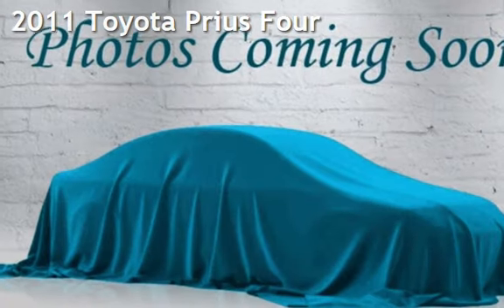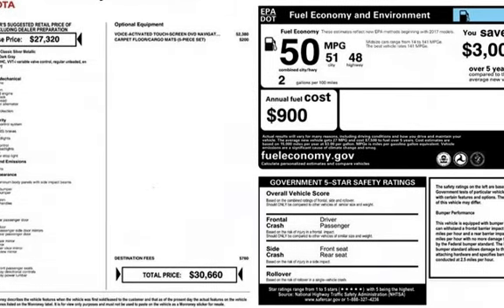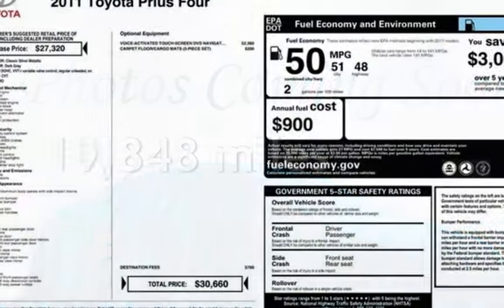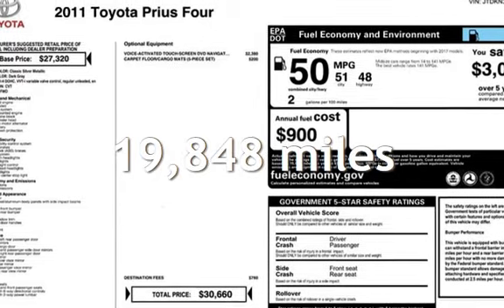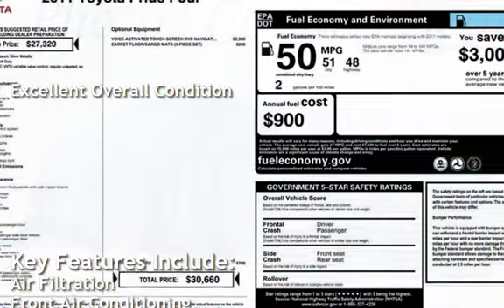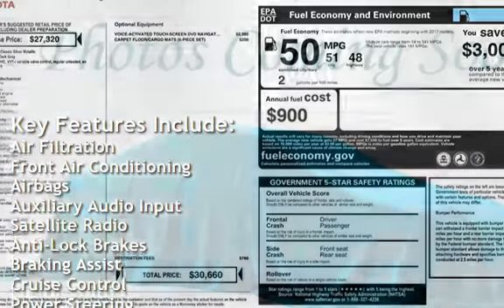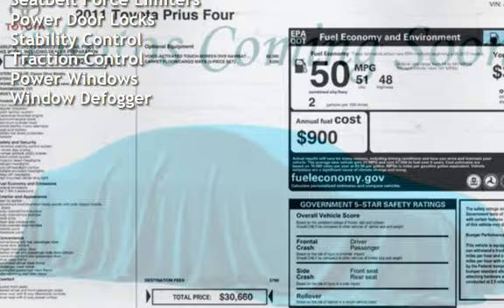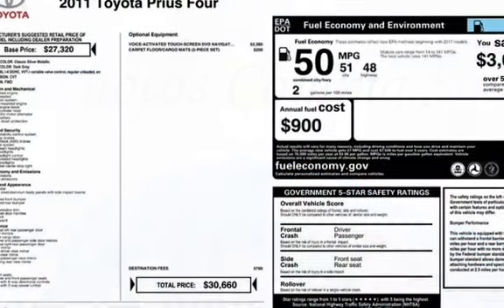For sales 2011 Toyota Prius Four at Trade-In Solutions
EXTERIOR COLOR: Classic Silver Metallic
INTERIOR COLOR: Dark Gray
ENGINE: 1.8L I-4 DOHC, VVT-i variable valve control, regular unleaded, en
TRANSMISSION: CVT
DRIVETRAIN: FWD

Optional Equipment
VOICE-ACTIVATED TOUCH-SCREEN DVD NAVIGATION
CARPET FLOOR/CARGO MATS (5-PIECE SET)

Convenience
Conventional left rear passenger door
Power door mirrors
Liftgate rear cargo door
Heated driver and passenger side door mirrors
Conventional right rear passenger door
Driver visor mirror
Illuminated driver visor mirror
Passenger visor mirror
Illuminated passenger visor mirror
Auto-dimming rear view mirror
Comfort
5
Bucket front seats
Heated driver and front passenger seats
Driver seat with 6-way directional controls
Driver seat with 2-way power lumbar